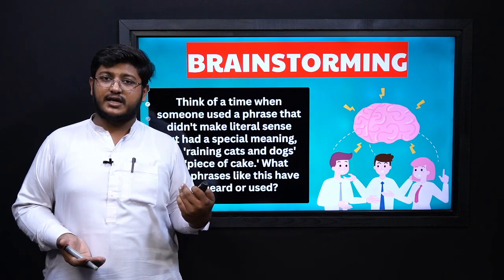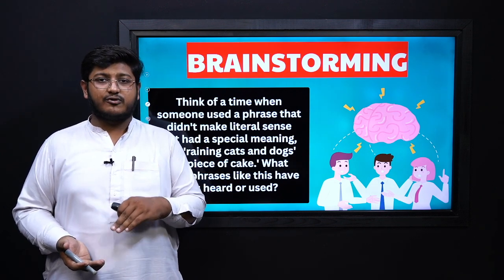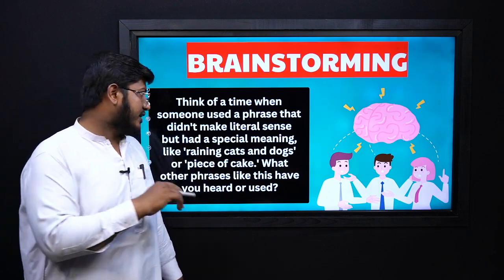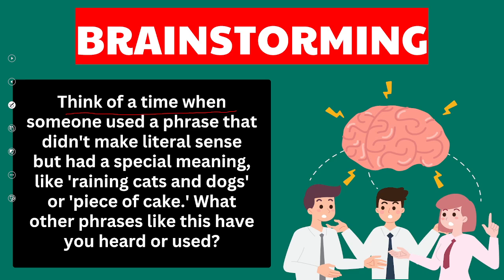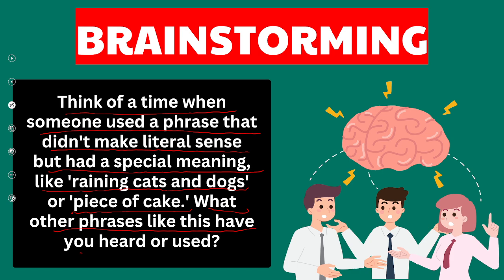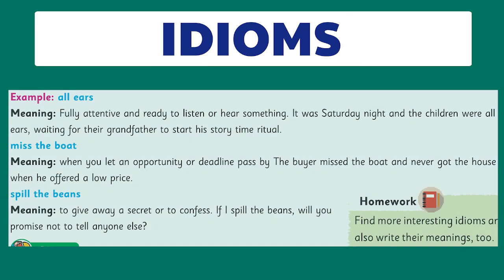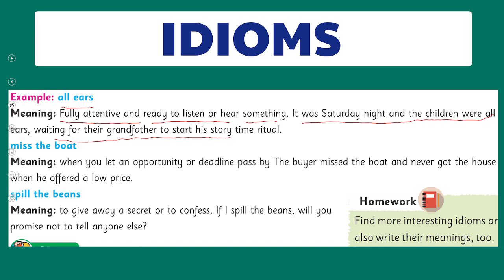English 6 Unit 10 Lecture 3 || NCP 2022-23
1.PowerPoint Presentation